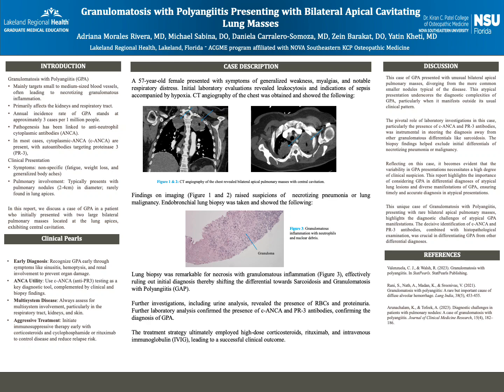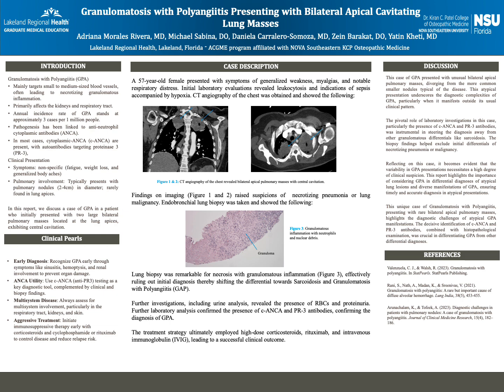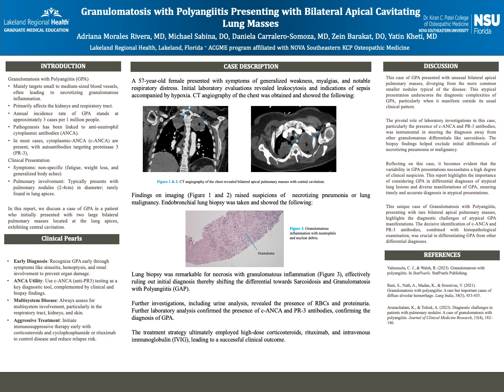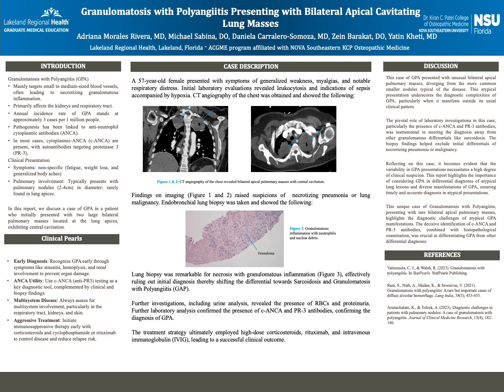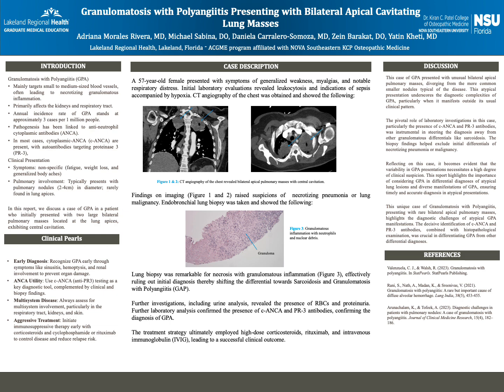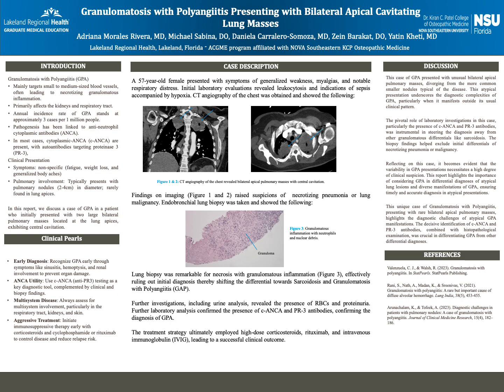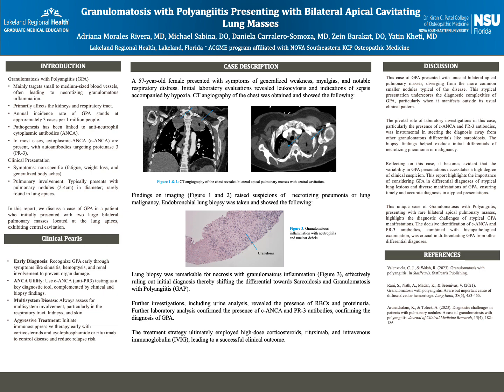Granulomatosis with Polyangiitis Presenting with Bilateral Apical Cavitating Lung Masses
ACP poster presentation